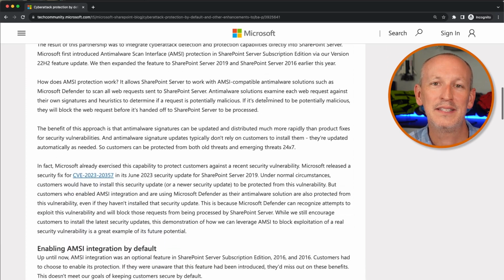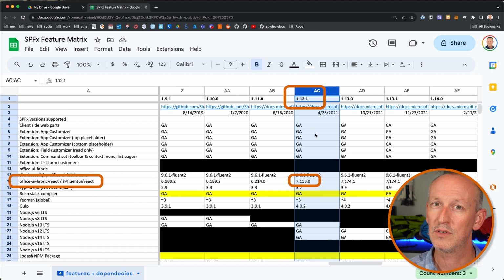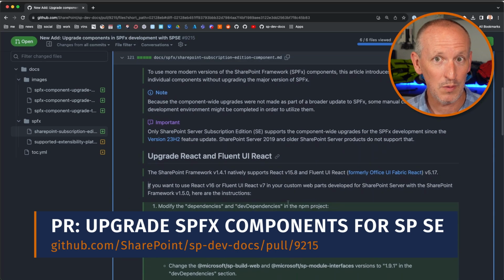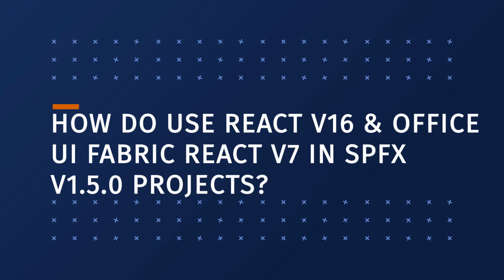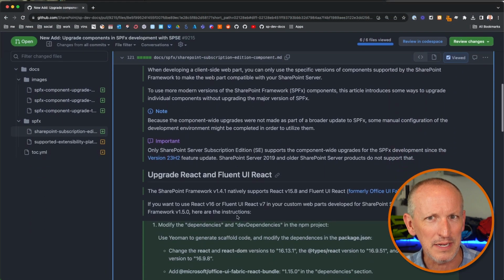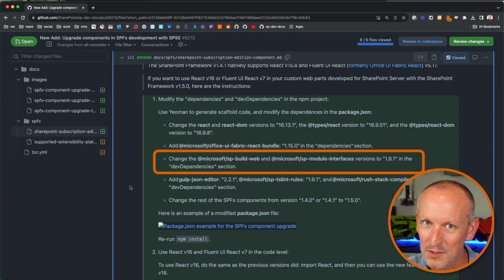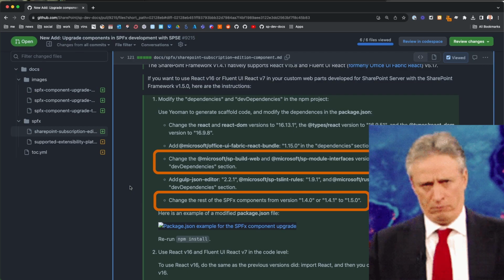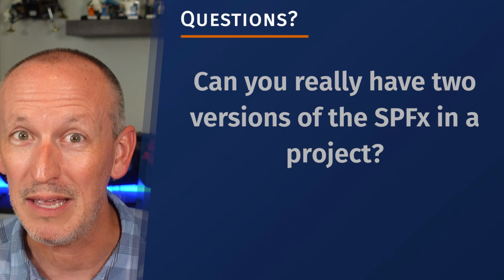Beware of the SharePoint SE 23H2 Feature Update SharePoint Framework Developers!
It’s October and Halloween is just a few weeks away, but why wait to get scared?

Are you ready for a spine-chilling tale that will leave you both curious and fearful? I’ve got a story to share about the recent update to SharePoint Server Subscription Edition (SP SE) in the 23H2 feature update.

Brace yourself as I share the scary truths: a downgraded SharePoint Framework (SPFx) version that's included in this update! 😱

A downgrade??? That's not a good scenario for developers who have already upgraded or deployed their projects using SPFx v1.5.1.

While there is added support for newer versions of React and the Office UI Fabric React components, in doing so, you have to dive into the tangled web of conflicting dependencies and uncover the **risks of mixing SPFx versions**.

So stick with me to uncover the secrets and find out how to navigate this treacherous terrain!

📚 Chapters
00:00 : Introduction
02:08 : Updated support for React & Office UI Fabric React
04:14 : What version SPFx is in SharePoint Server Subscription Edition?
05:35 : How do use React v16 & Office UI Fabric React v7 in SPFx v1.5.0 projects?
08:06 : Conclusion? More questions than answers…
09:27 : Guidance & Recommendations

📺  Mastering the SharePoint Framework
📺  Extend the SharePoint UX with the SharePoint Framework (SPFx) Extensions
📺  Extend Viva Connections with the SharePoint Framework Adaptive Card Extensions